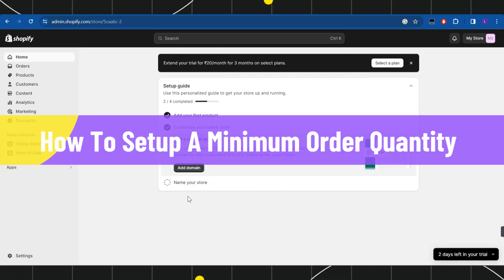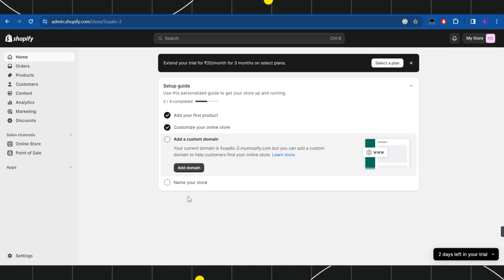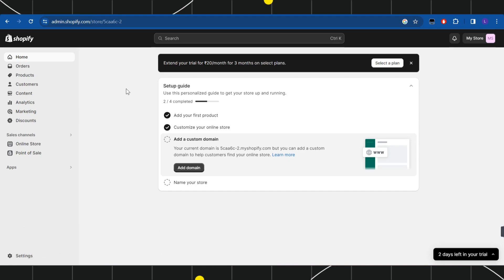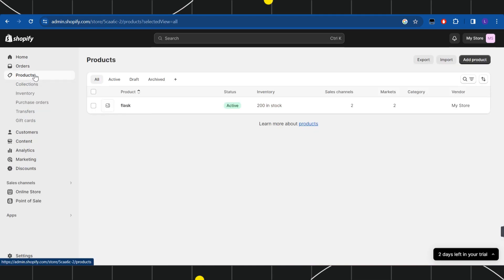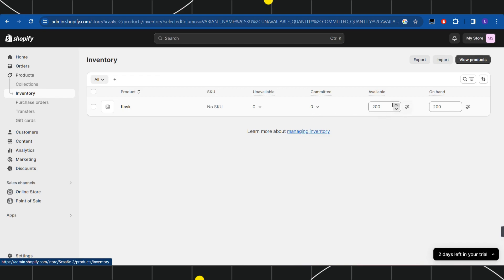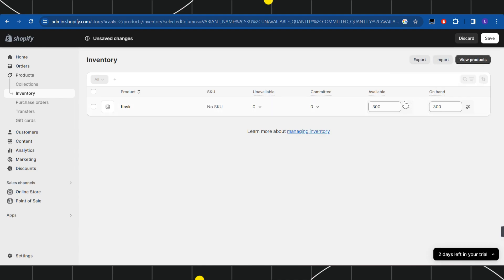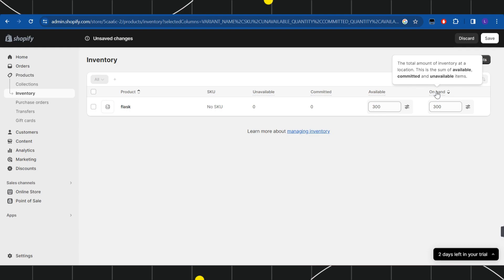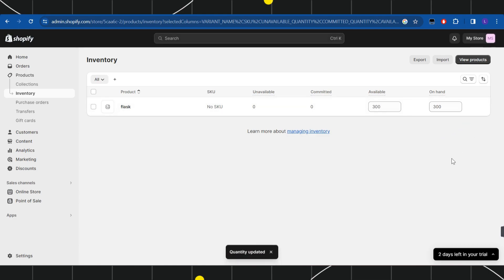How To Setup A Minimum Order Quantity On Your Shopify Store 2024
How To Setup A Minimum Order Quantity On Your Shopify Store - Full Guide 2024